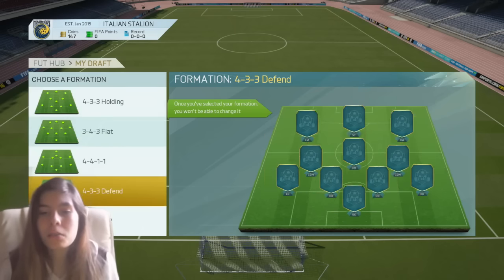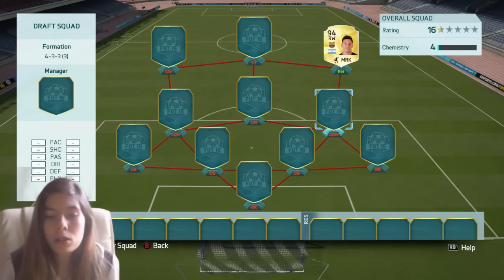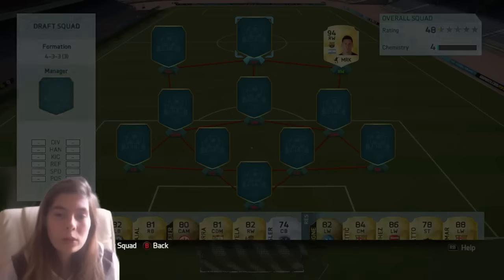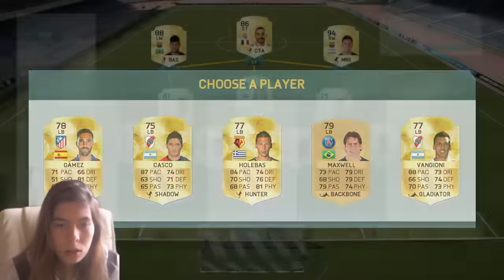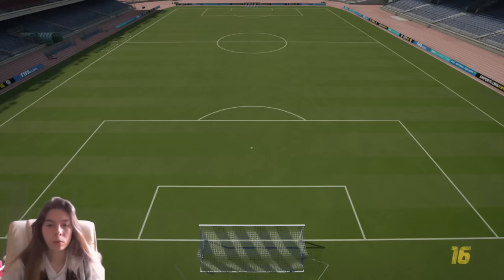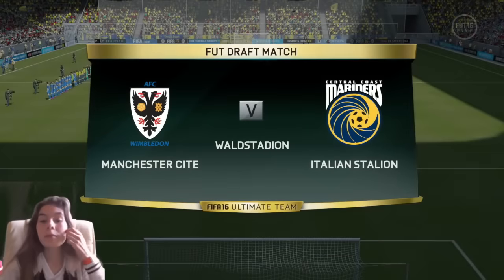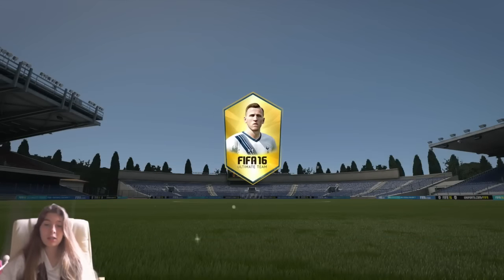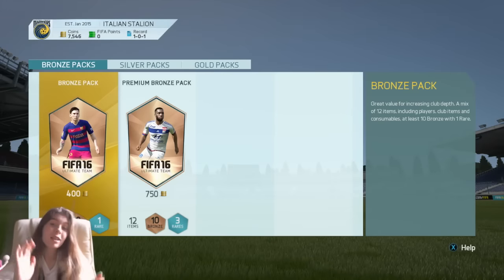FIFA 16 FUT DRAFT W/ MESSI & NEYMAR | 'IM ACTUALLY MAD!'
TODAYS LIKE TARGET!
15 LIKES?!!?
LAST VIDEO:
OTHER SITES!